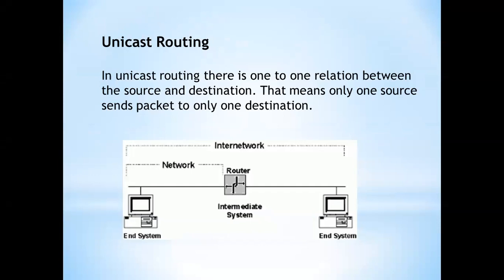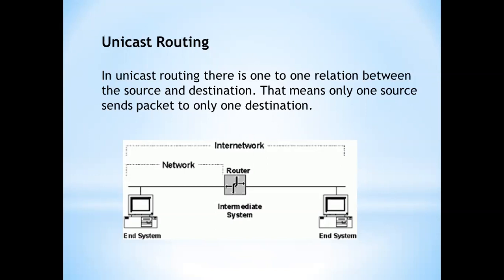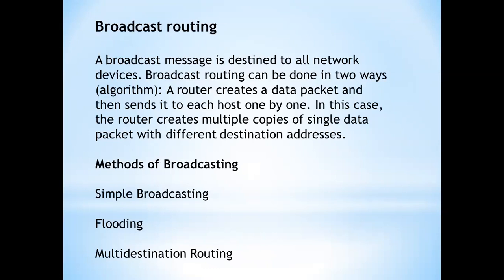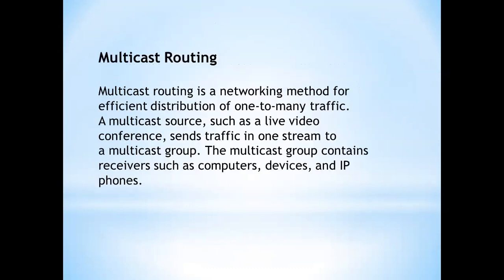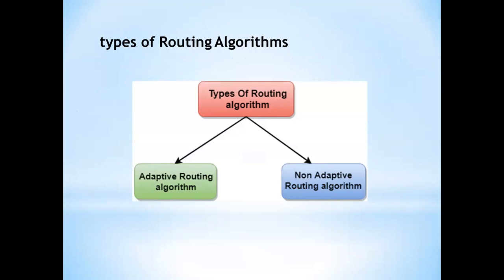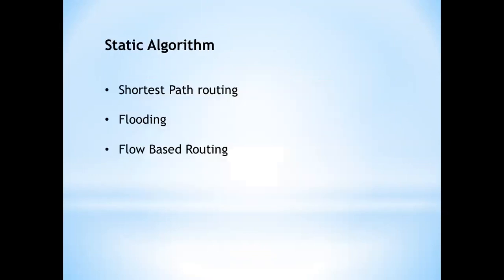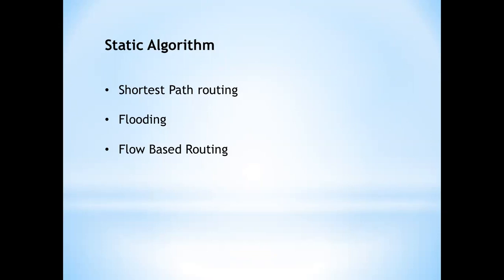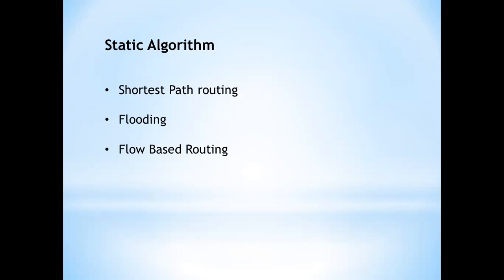Network Layer OSI Model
Unicast Routing | routing algorithms | unicast routing protocols